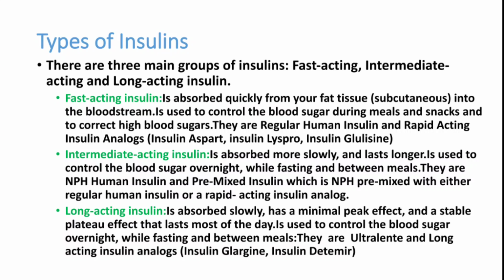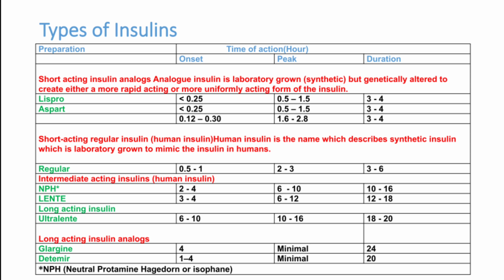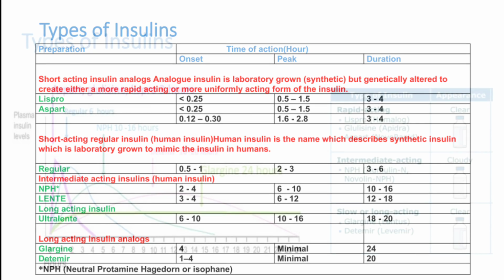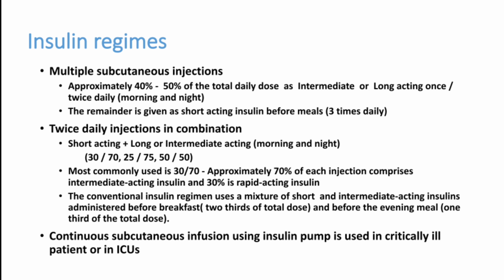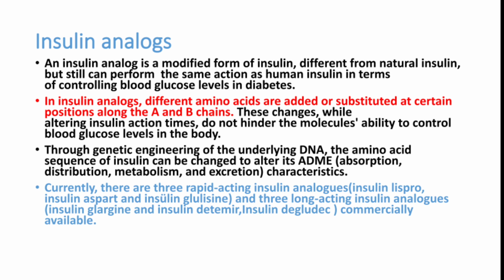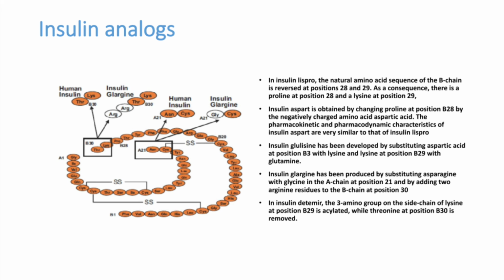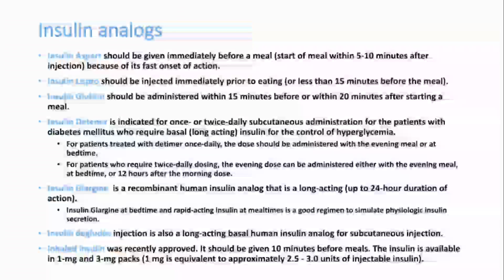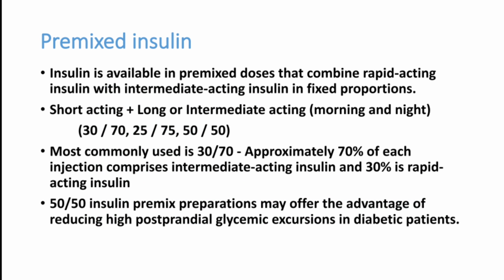How to select Insulin || Different types of Insulin || Regular v/s Analog